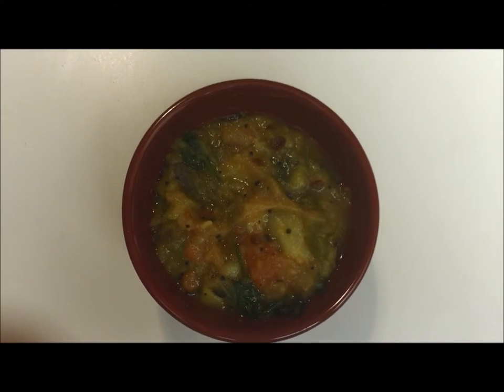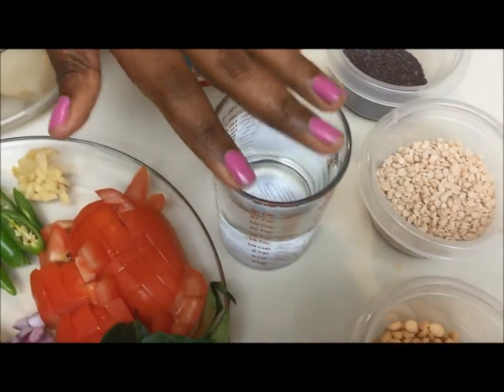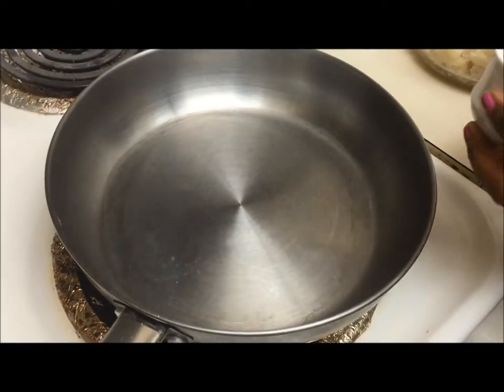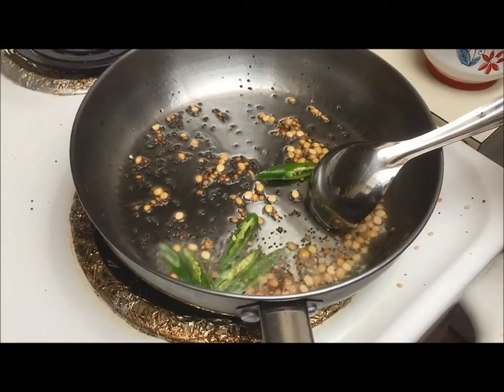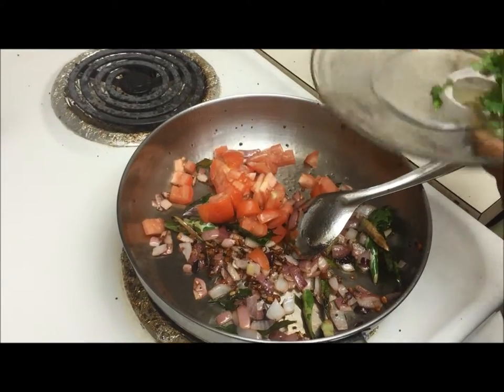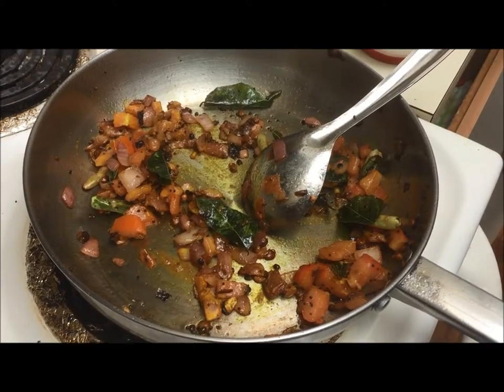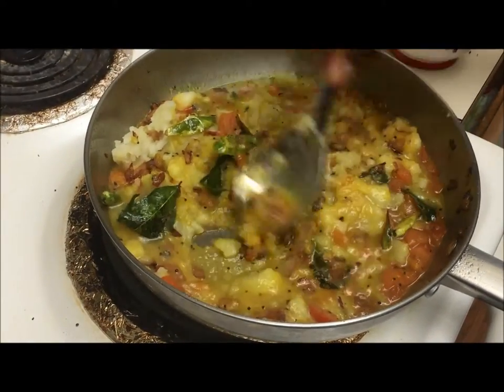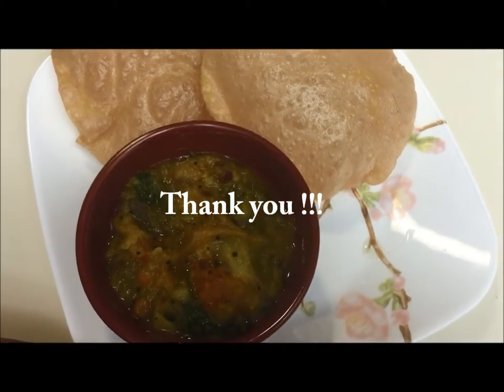Poori Masala Recipe | Veg2Nonveg Kitchen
Poori Masala is a perfect combination for poori's